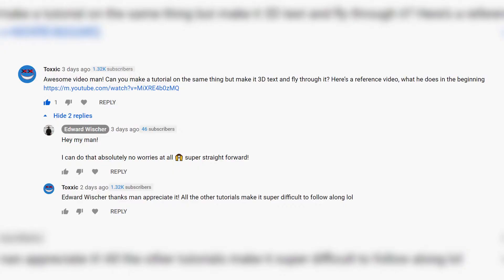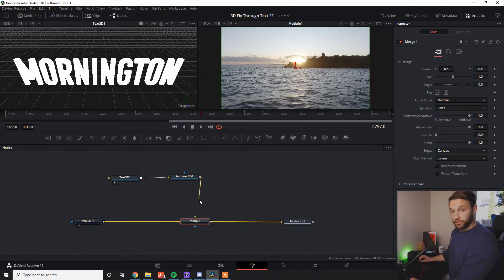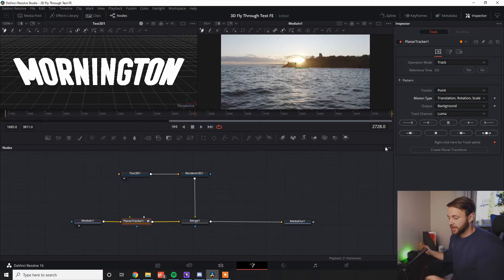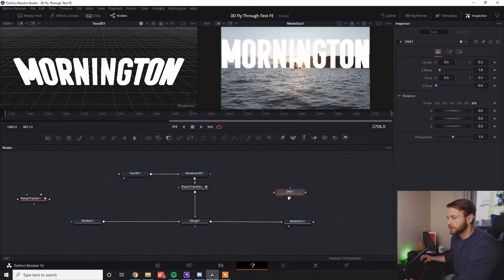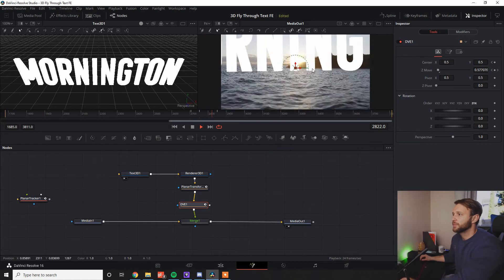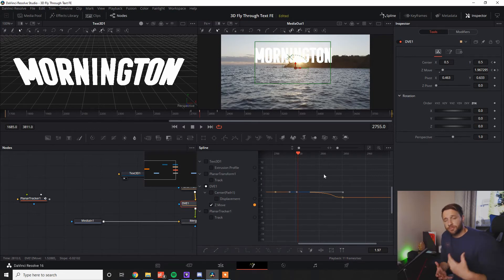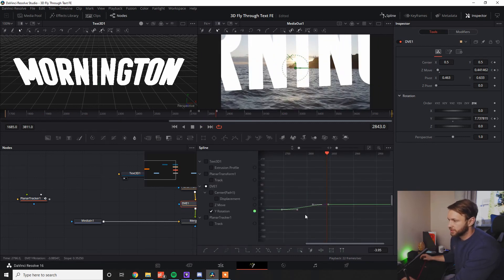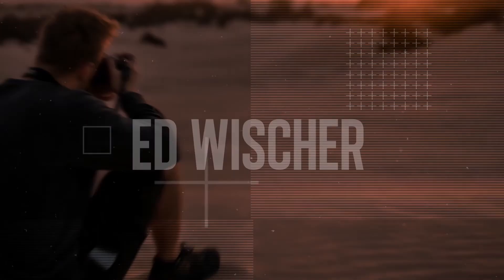3D Floating Text Effect - Davinci Resolve Fusion 16 Tutorial.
Yo friends,

Back with another tutorial.
Few more weeks and I will be back out and about with clients so I am excited to show you guys some one site stuff but for now follow along with the super simple tutorial to give your that little extra polish to your videos!